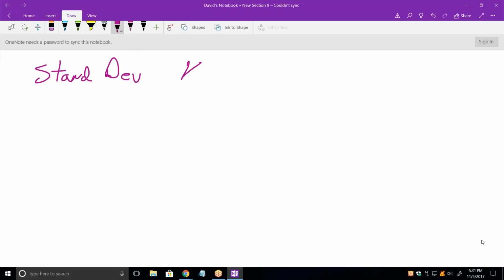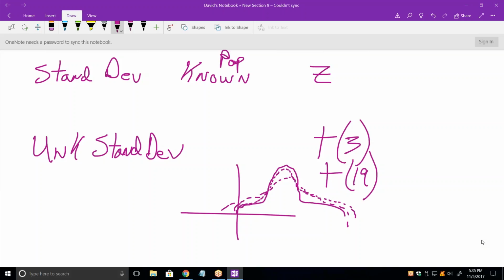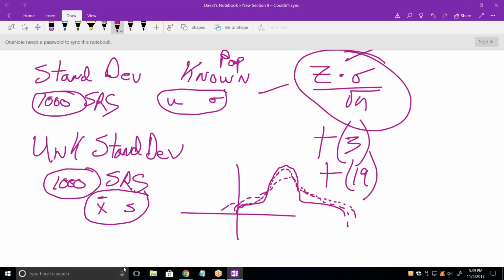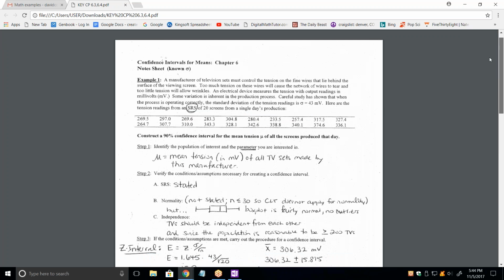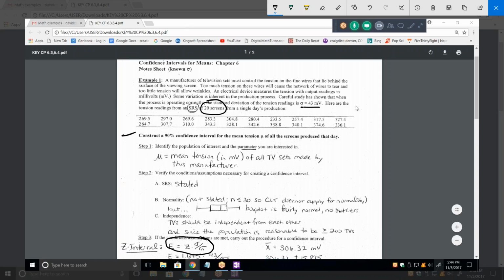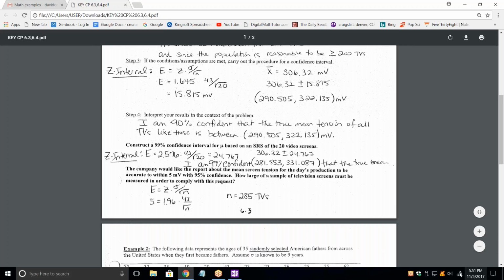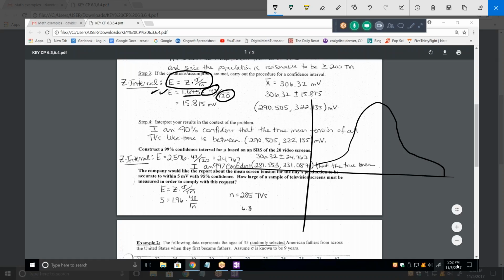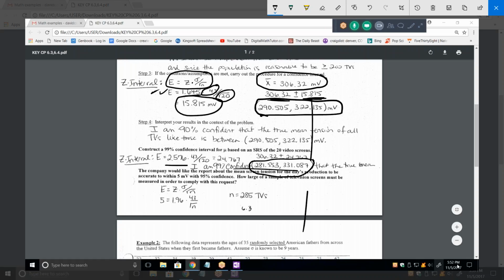Online statistics tutoring, CW110517